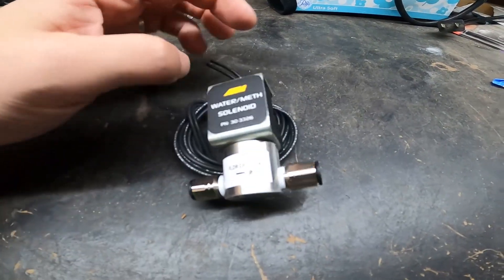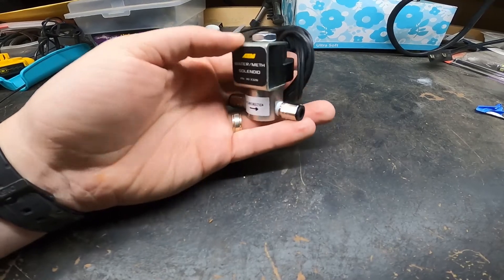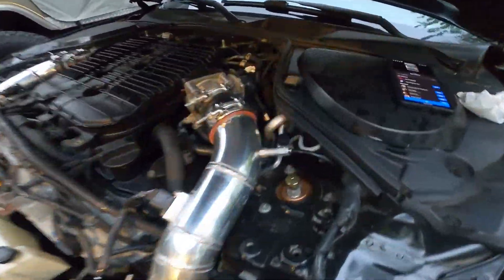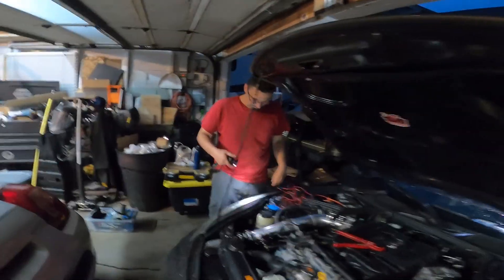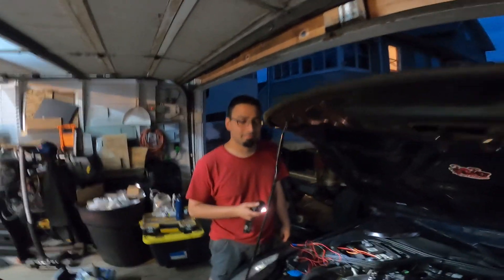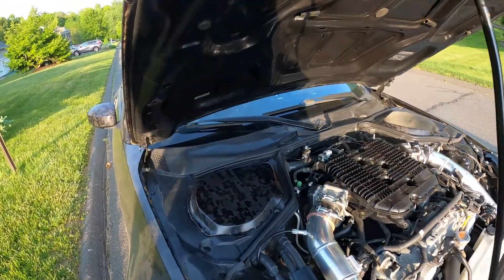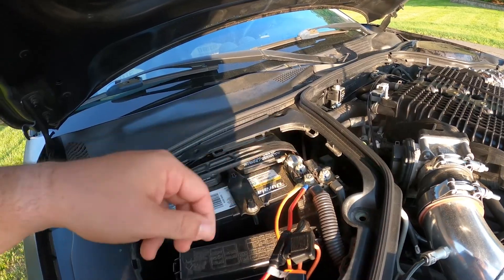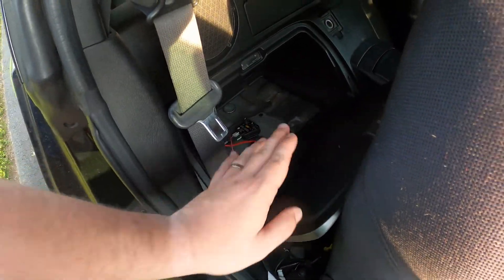how to install an AEM solenoid and why its a key part to a methanol kit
the solenoid worked great and the install went pretty smooth thanks to Nick @nickmaidamoney!

guys this is a key component to the kit and i wished i would have done this sooner. If you are concidering doing a Met kit spend the extra 60 bucks and get one of these Solenoids. here is the link!

AEM solenoid

AEM METH KIT